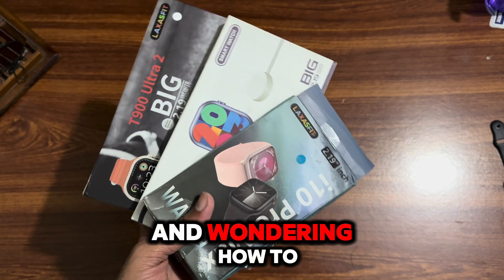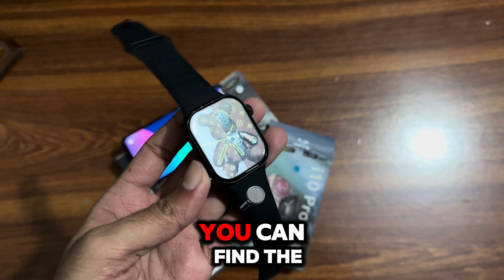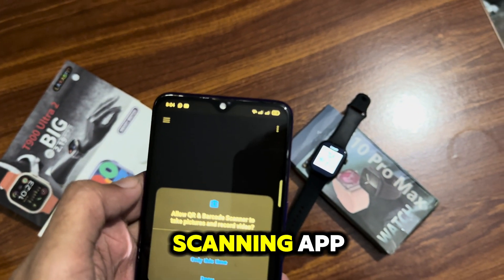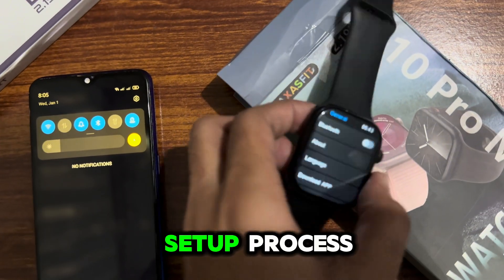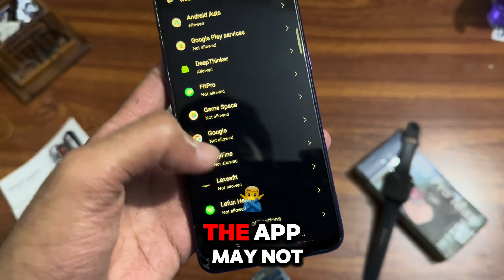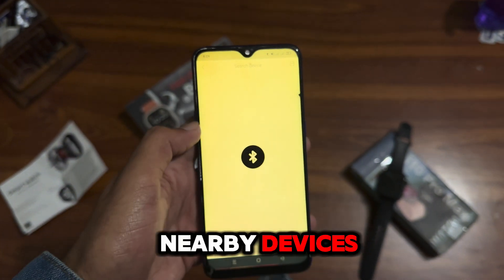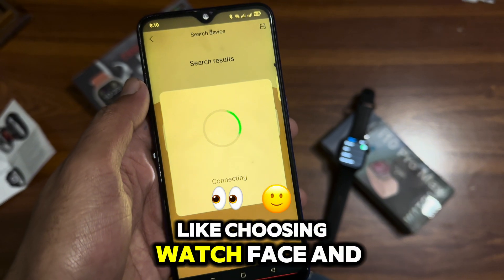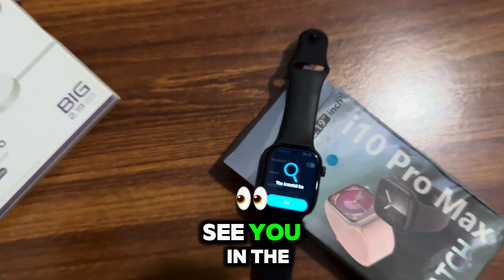How to Connect Your Smartwatch to Your Phone: Step-by-Step Guide for Android & iPhone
Connecting your smartwatch to your phone has never been easier! In this video, we’ll walk you through the entire process of pairing your smartwatch with both Android and iPhone devices. From downloading the companion app using a QR code in the user manual or directly on the watch, to enabling permissions for smooth syncing, this guide has you covered. Learn why granting permissions is crucial and how it affects your smartwatch's functionality. Perfect for beginners or anyone setting up a new smartwatch!